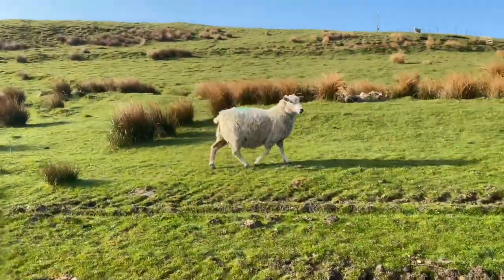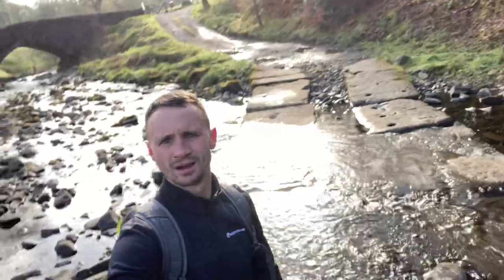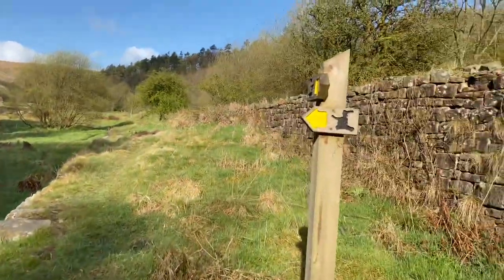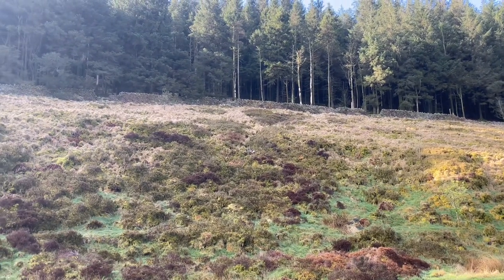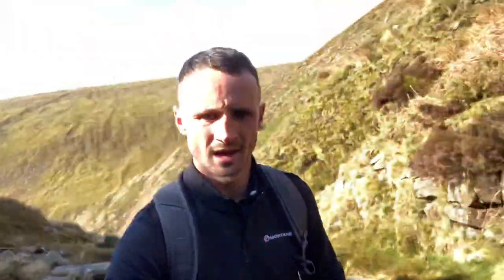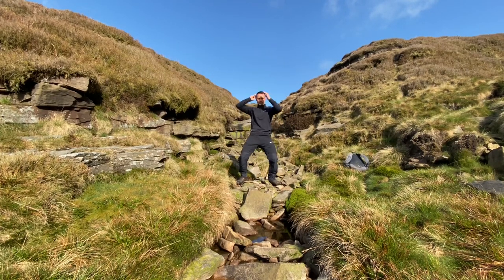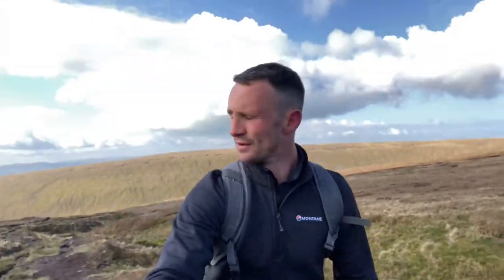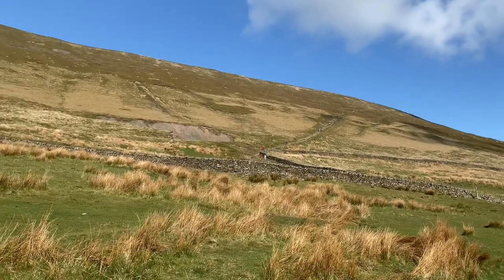PENDLE HILL WITCHES TRAIL!!! LANCASHIRE. 1/5/2021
My route of the famous witching trail up pendle hill and surrounding areas. The history of the area is fascinating and well worth visiting! Have a watch so you know what to look forward too.